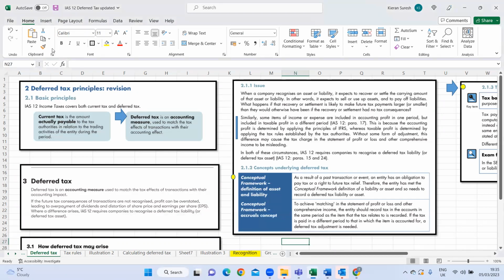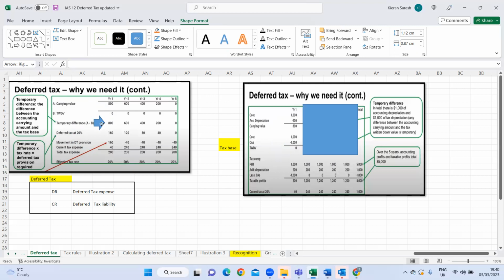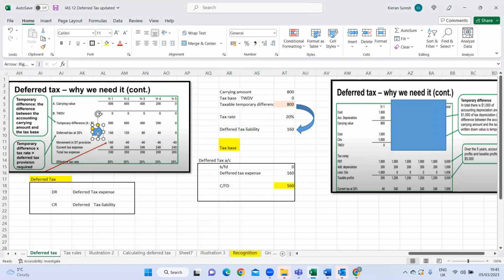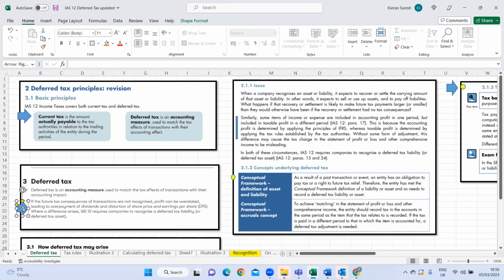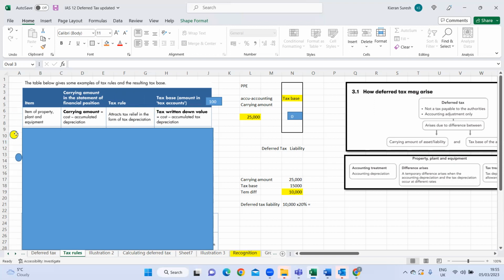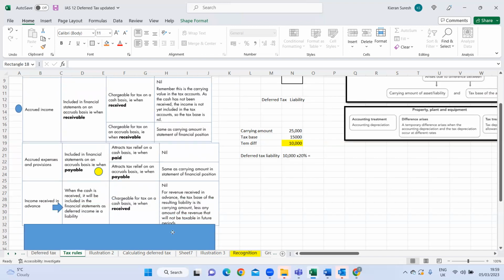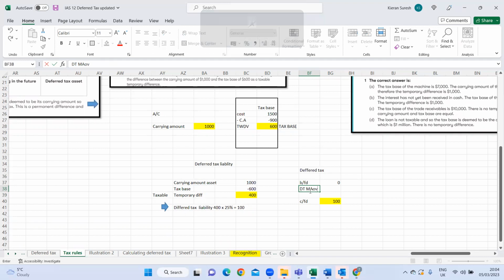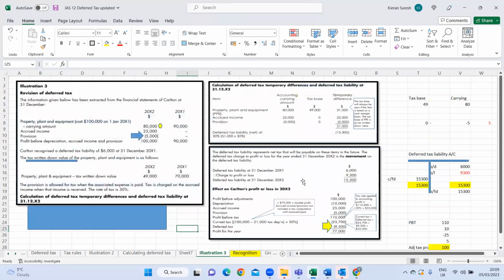IAS 12 Video 3